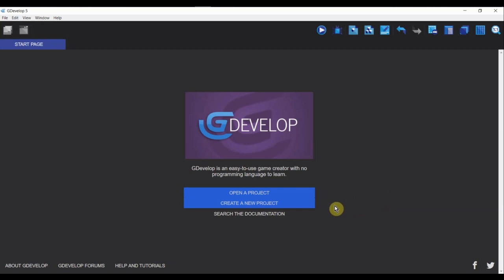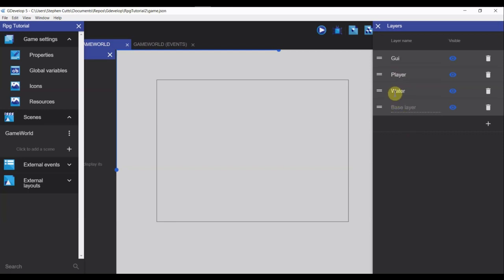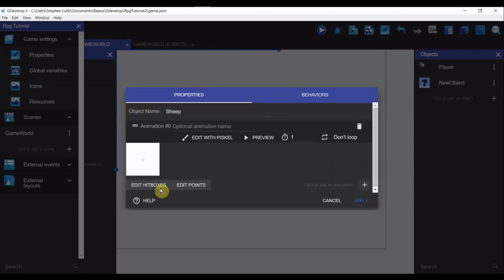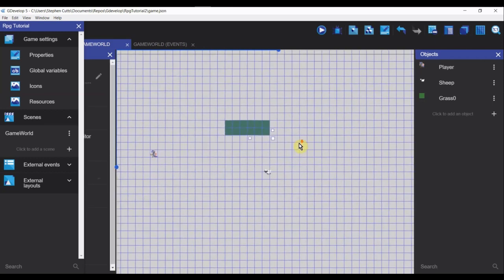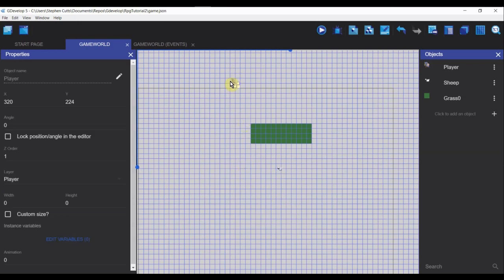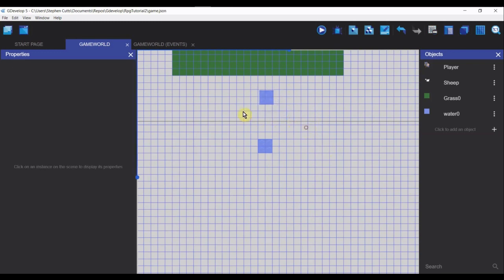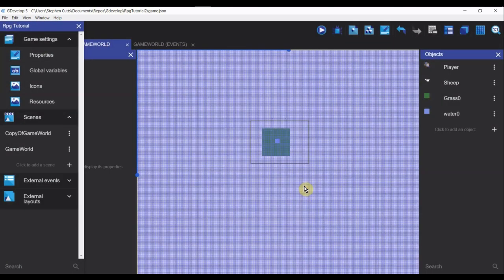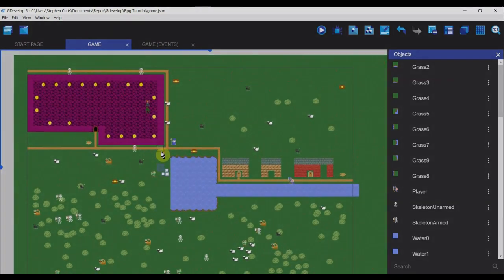Gdevelop 5 Rpg Tutorial Part 1 Setup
Setting up the world